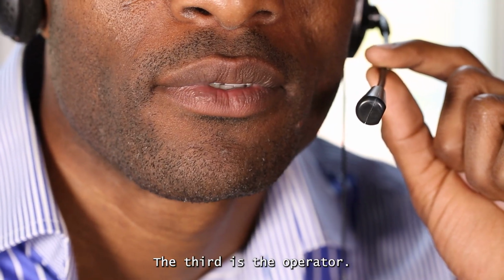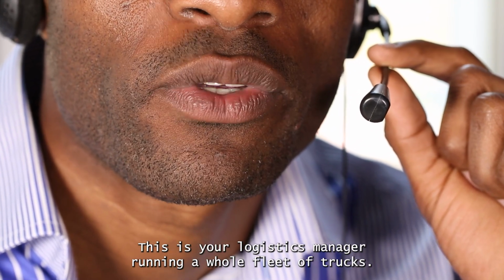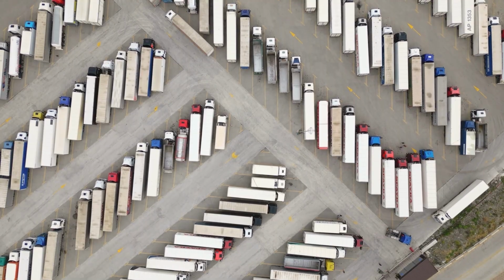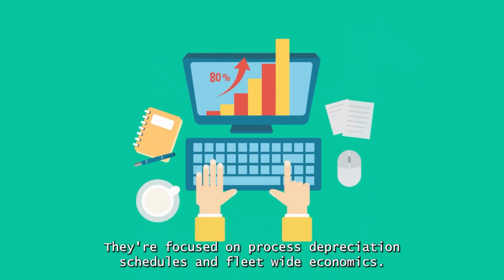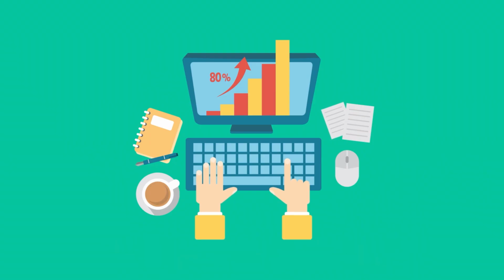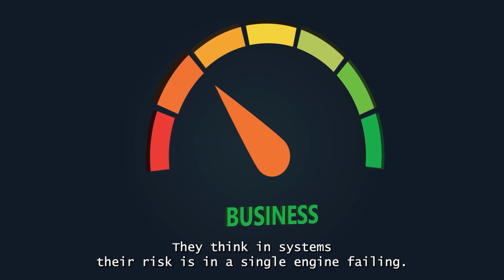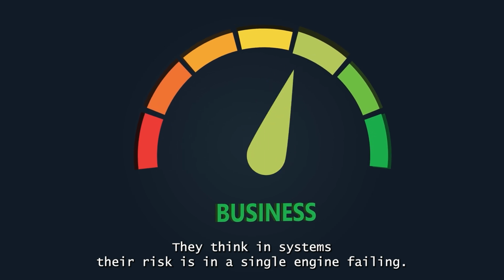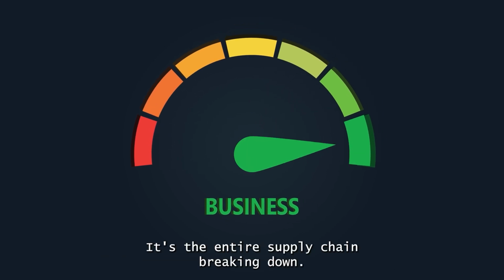Client Archetypes & Personas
The biggest mistake advisors make is assuming all high-net-worth clients have the same goals, risks, and priorities.

In this episode, Dr. Tarence Wade—Founder of Wade Global—introduces the concept of client archetypes and explains why effective Financial Architecture begins with understanding who the client is before designing a solution.

A physician, founder, operator, and inheritor may all have significant wealth—but they are playing entirely different games.

The questions you ask, the strategies you recommend, and the value you create all depend on identifying the correct archetype first.

In this episode:

Why high-net-worth clients require different planning approaches
The dangers of applying the same framework to every client
The four core client archetypes:
The Physician
The Founder
The Operator
The Inheritor
How each archetype views risk, opportunity, and wealth differently
Why identifying the archetype should come before designing the strategy

Key concepts explored:

Matching financial architecture to the client's actual circumstances
Avoiding common engagement and planning mistakes
Understanding how different wealth profiles create different priorities
Asking better questions to uncover the real problem
Designing solutions based on context rather than assumptions

A core principle of Financial Architecture:

Before you build the structure, you must understand the machine you're building it for.

The right strategy starts with identifying the driver.